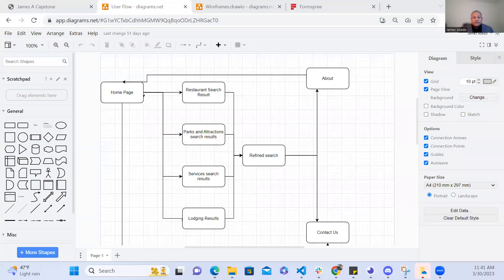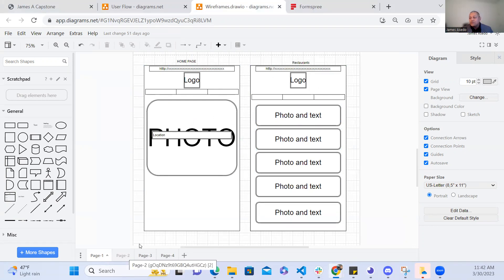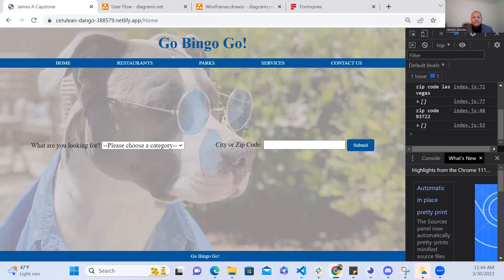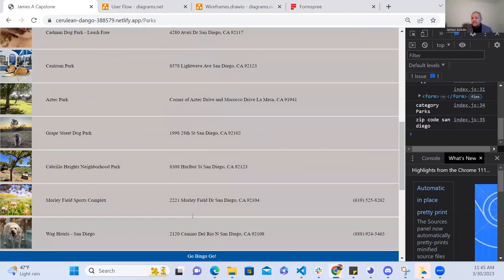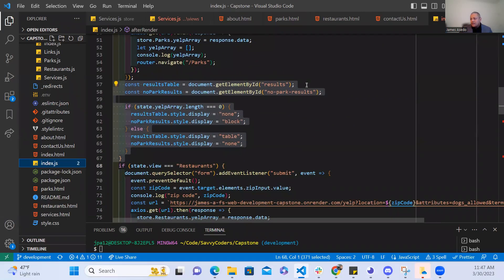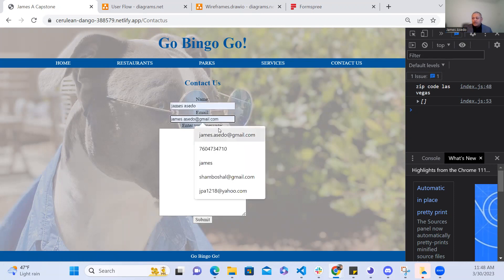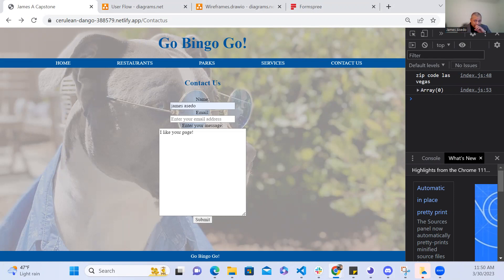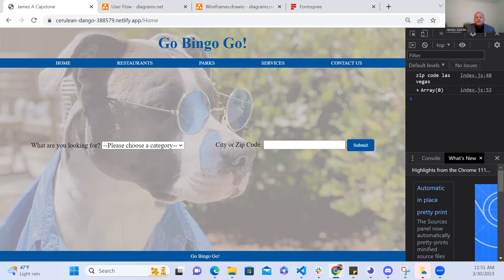Savvy Coders Full Stack Capstone Presentation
James Asedo - Dog Friendly Places